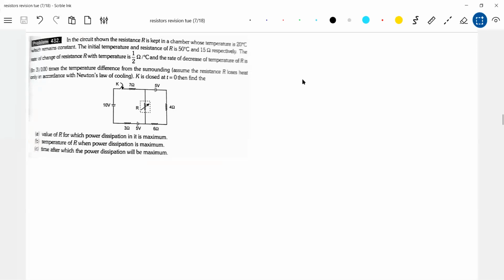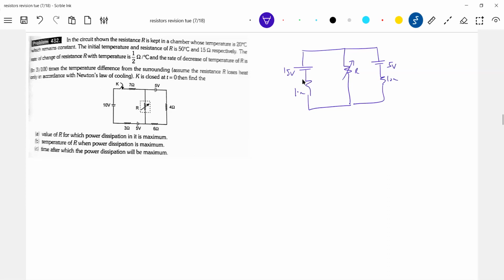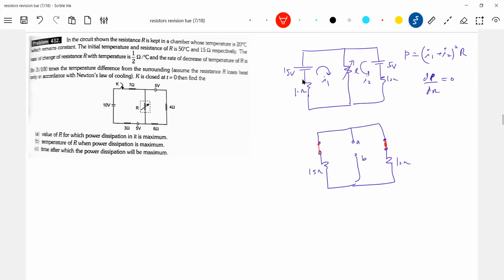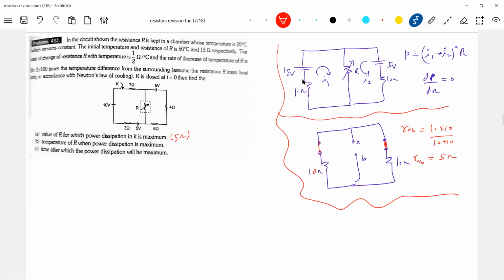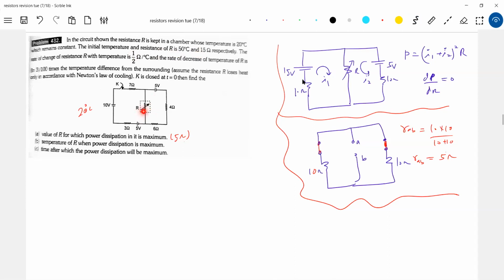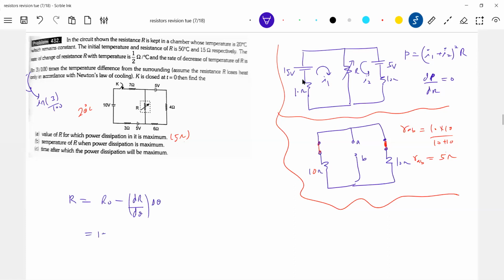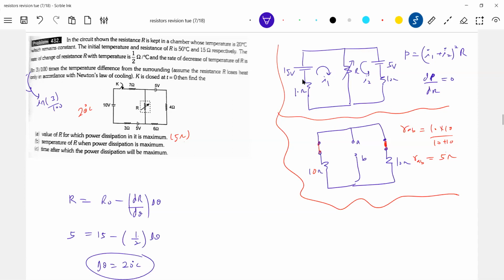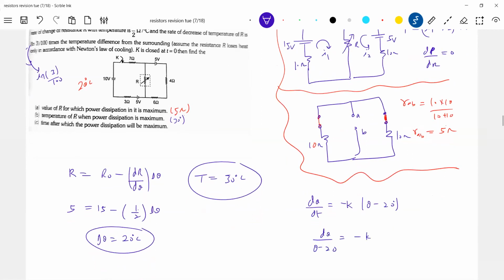20) Physics | In the circuit shown the resistance R is kept in a chamber whose temperature is 20 ℃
which remains constant. The initial temperature and resistance of R is 50 ℃ and 15Ω respectively. The rate of change of resistance R with temperature is  21​ Ω/ ℃ and rate of decrease of temperature of R is  100(ℓn3)​  times the temperature difference from surrounding. Assume the resistance R looses heat only in accordance with newton's law of cooling. The  key k is closed at t=0. Find the value of R for which power dissipated in it is maximum.  Physics | Current Electricity | JEE Adv |